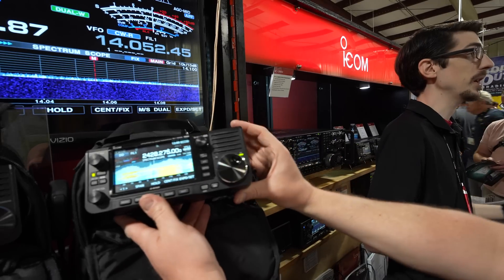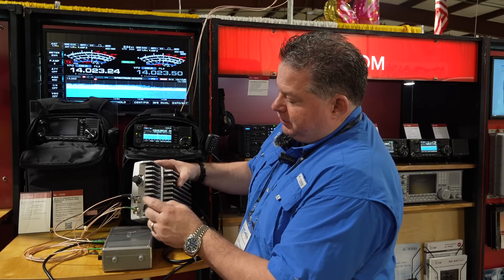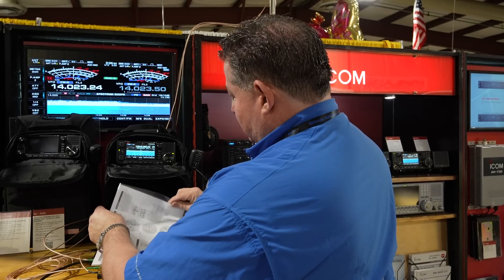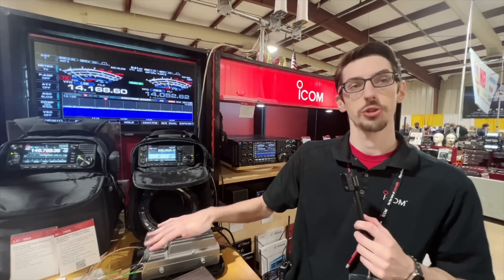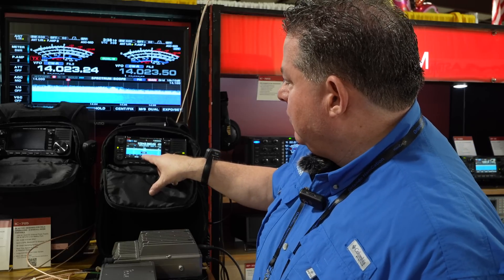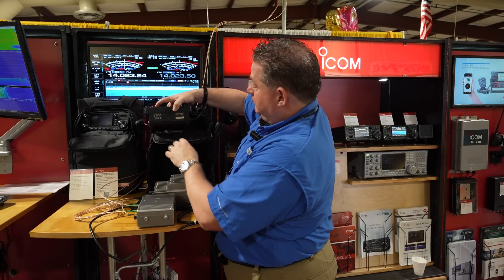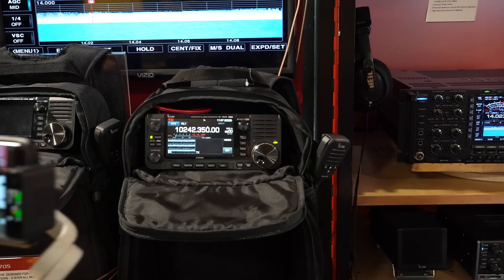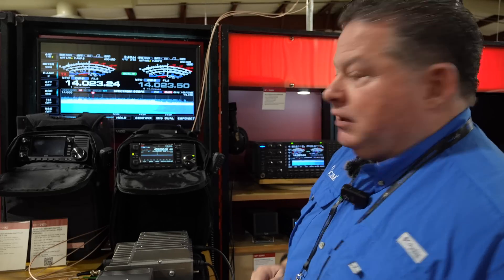FIRST WORKING ICOM IC-905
ICOM introduced us to the first working IC-905 at Hamcation this year.  Lets take a look!